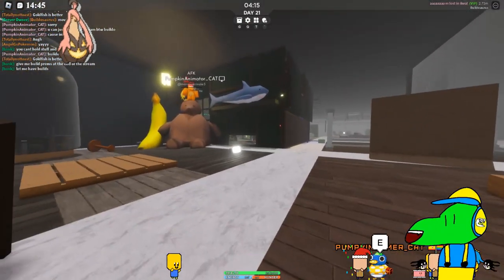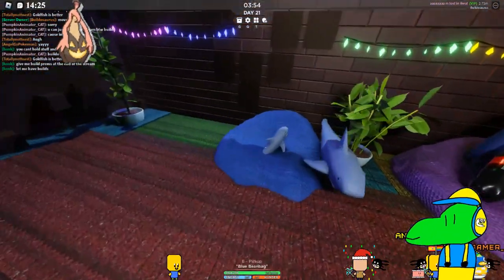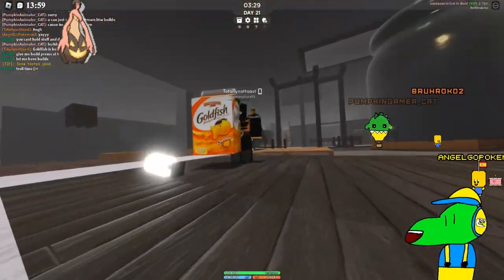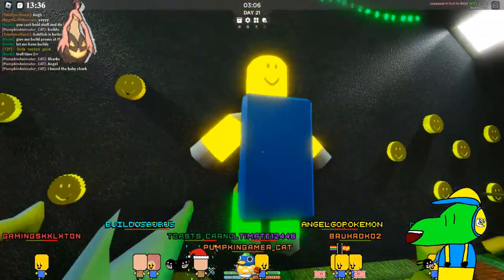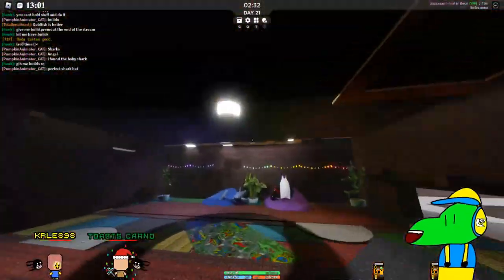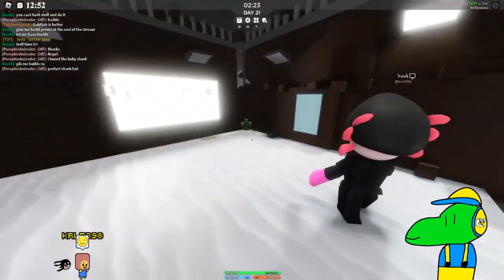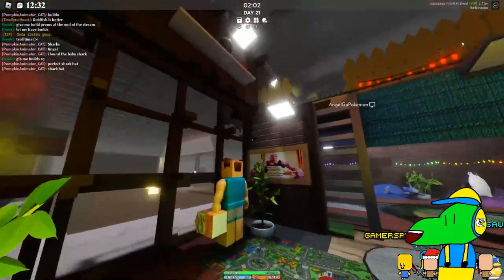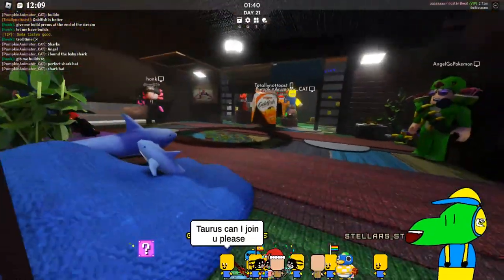We Played Roblox 3008 for 6 Hours!!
I use the PNG thing some times when I don't feel like usin facecam

∘∘∘∘∘∘∘∘∘∘∘∘∘∘∘∘∘-Credits-∘∘∘∘∘∘∘∘∘∘∘∘∘∘∘∘∘∘

The game allows you to set custom store music in a private server. Here's the Roblox asset codes for all the songs I was using, with the number behind them being the volume:
  Sunday: 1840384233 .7  Soft Sounds  Monday: 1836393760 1 Handelian Harp (harp medieval)  Tuesday: 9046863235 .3 Mellow Mind (Bed Version)(lofi)  Wednesday: 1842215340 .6 Melancholia (harp slow classical)  Thursday: 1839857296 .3 Convenience Store  Friday: 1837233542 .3 The Family Store (fast sims like)  Saturday: 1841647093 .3 Life in an Elevator  Foggy Day: 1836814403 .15 Black Magic  Chase: 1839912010 Running Chase b  Night: 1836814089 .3 Mystical Lake  Blood Night: 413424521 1 Battle Ambient of World War II  Falling: 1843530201  Dark Omen  Severe Acrophobia: 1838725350 Catherine Wheel  Apeirophobic Summit: 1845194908 Eerie Cinematic Stillness
 Map Generation    X 51  Y 3  Height 27  Pillars no Employee Menu  Clear All Game Menu    Gravity 80

∘∘∘∘∘∘∘∘∘∘∘∘∘∘∘∘-Tags & Keywords-∘∘∘∘∘∘∘∘∘∘∘∘∘∘∘∘
3008, roblox 3008, scp 3008, 3008-1, scp 3008-1, roblox 3008-1, roblox scp 3008, roblox scp 3008-1, blanket fort, ikea, lost in ikea, 3008 ikea, rokea, buildosaurus, pillow fort, private server